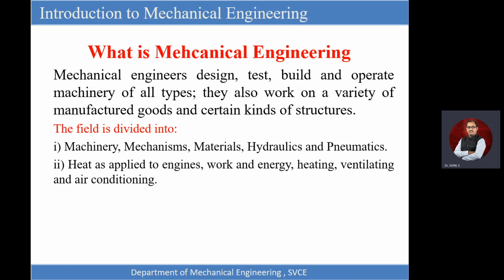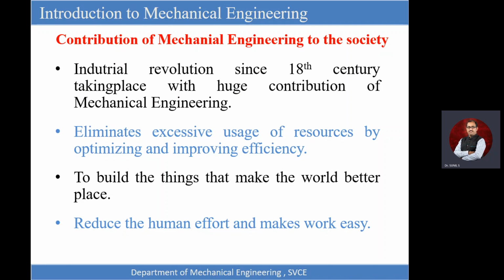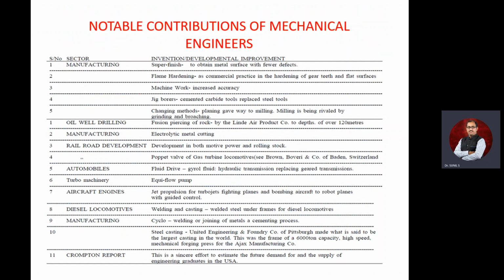21EME25 03 Importance of Mechanical Engg